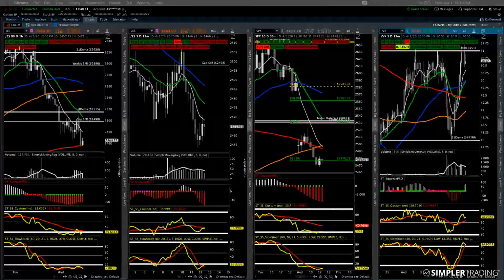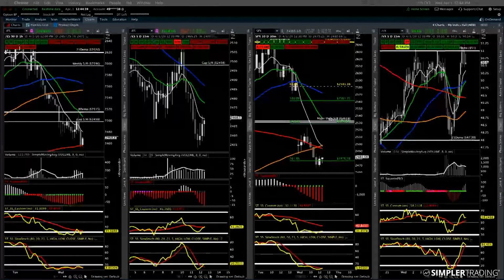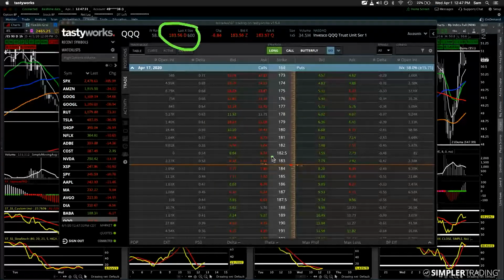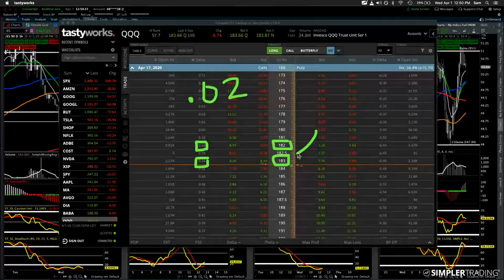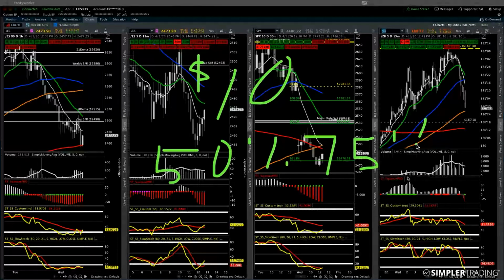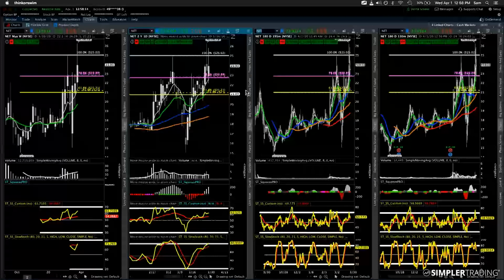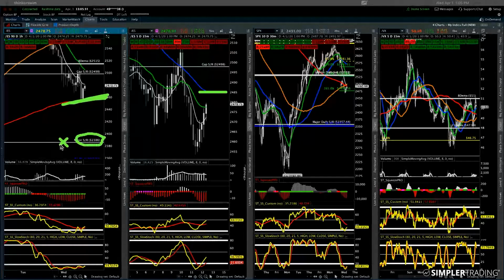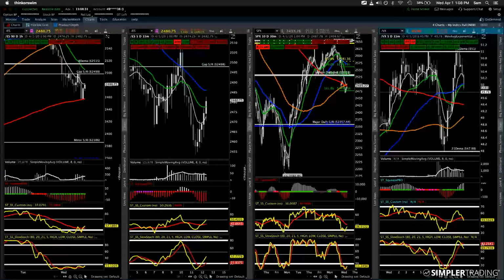Simpler Training: Money Management Basics with Sam Shames | Simpler Trading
A good money management strategy with give you a big edge in trading stocks. Today, Sam will go over how to scale small accounts, how to lock in profits on a vertical spread and a few example strategies for good setups.

0:00 - Introduction, Trade scaling for small accounts
3:00 - Q&A, Adding to trades when scaling
4:07 - Quantifying your own A+ setup
5:49 - Examples of trades avoiding day trade limit
11:16 - Locking in profits on a vertical spread
13:16 - Scaling out on a trade vs getting out completely
14:16 - Examples of basic strategies for good setups
16:14 - Potential issues with legging in, being short in a downwards market
19:23 - Closing and indicator questions